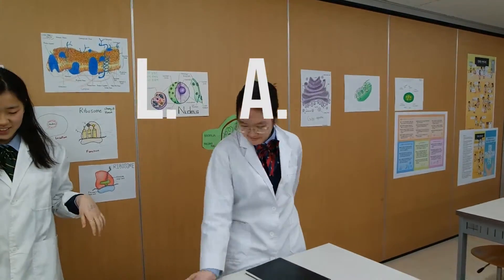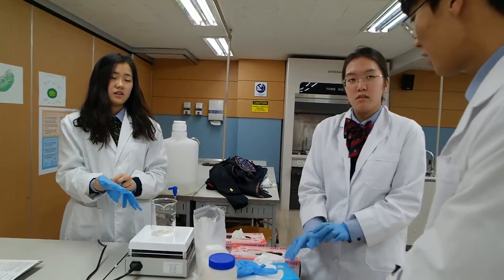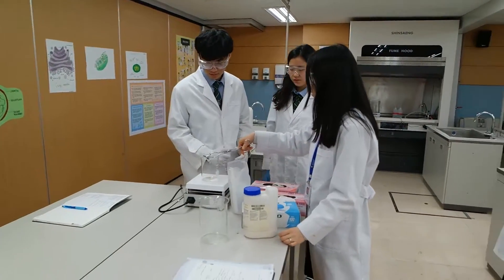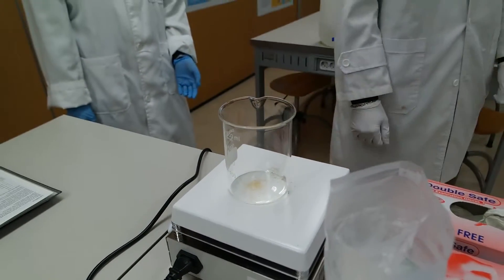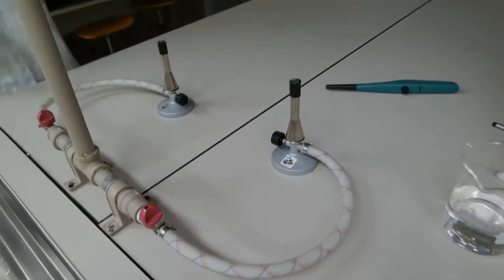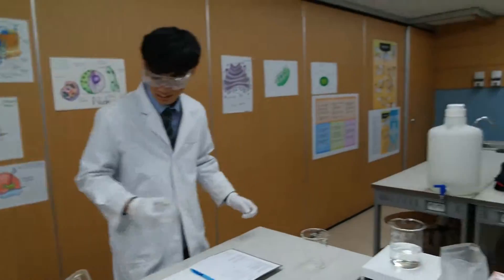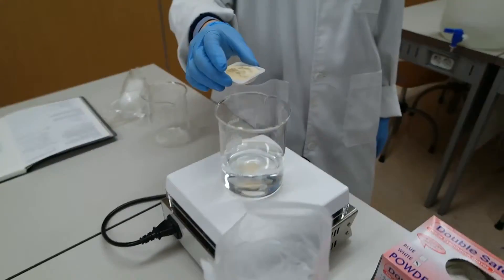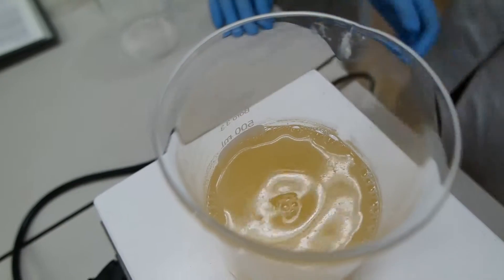How to make Agar plates - Day #1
This was the first experiment we decided to perform in our science club. I do realize that there are lot's of mistakes and it is true that we were lost most of the time. we will try improving as we go on. Sorry for all the mistakes! (If we can do it, everyone can do it)

James Byun
Special thanks to Ms. Naomi, our chemistry teacher.